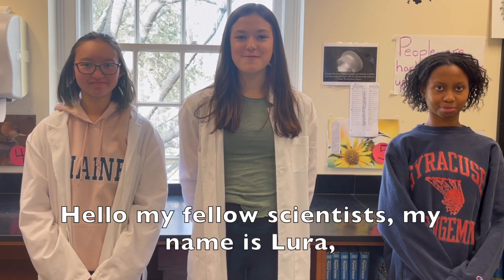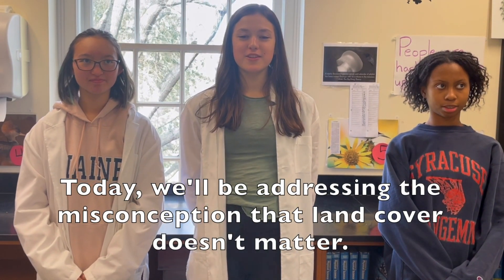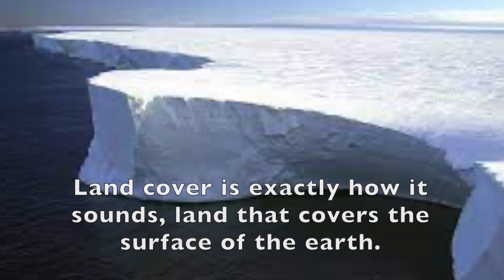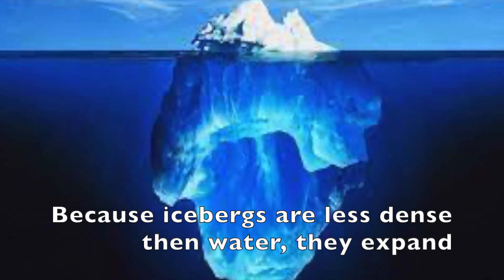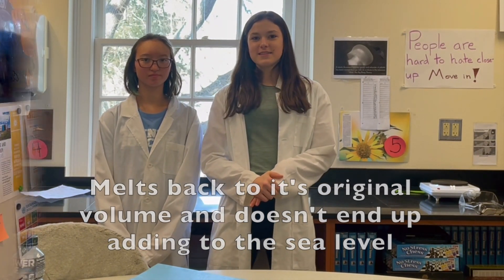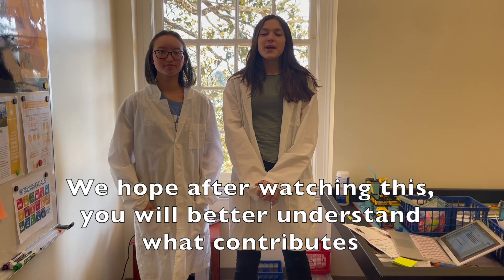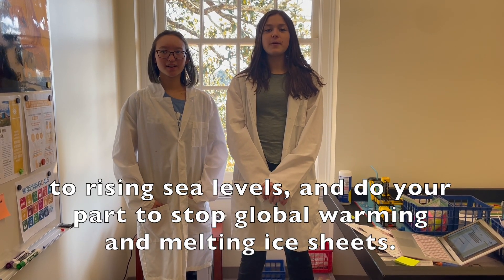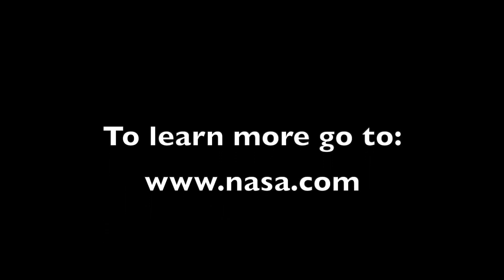NASA Spotlite: Land Ice vs Iceberg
Student producers confront the misconception that melting land ice and melting icebergs produce the same result.